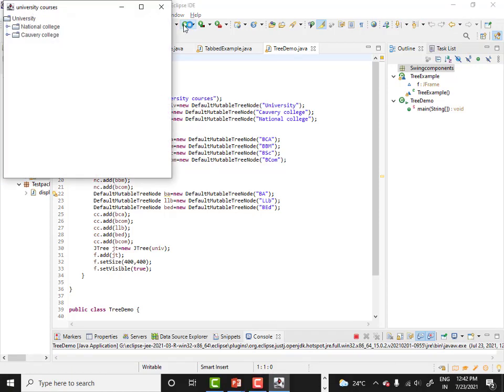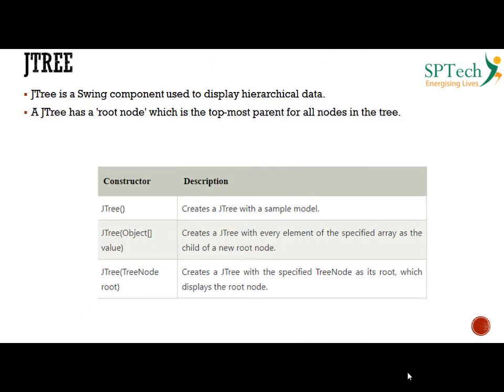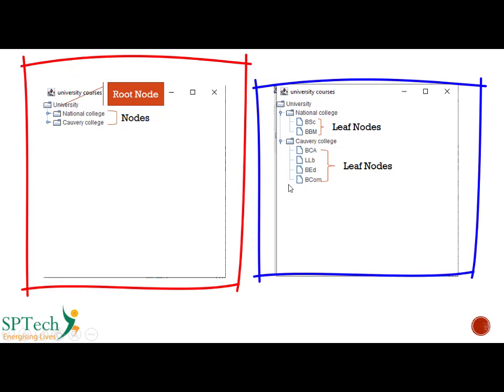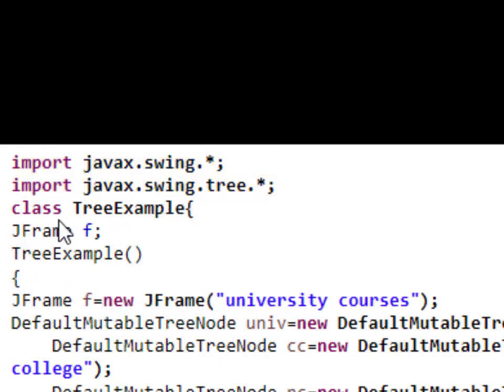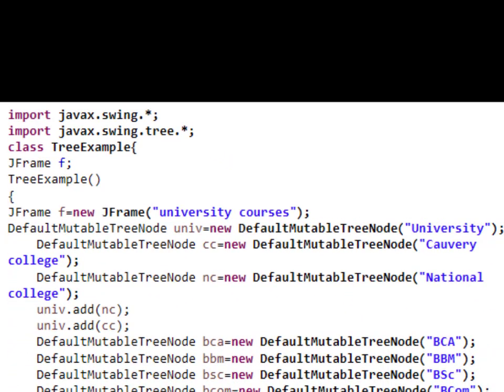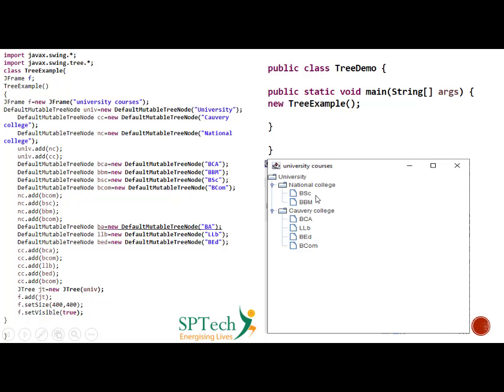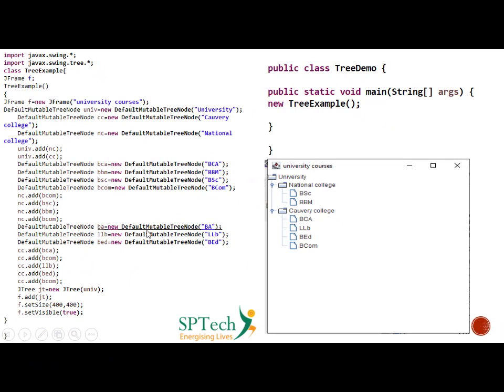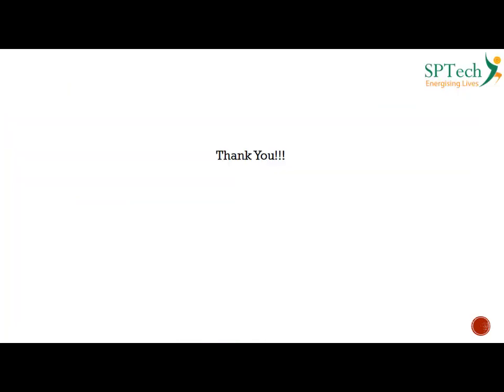JTree Swing component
JTree swing component in Java||BCA||B.E||MCA||All universities